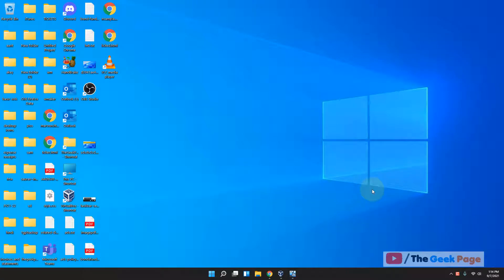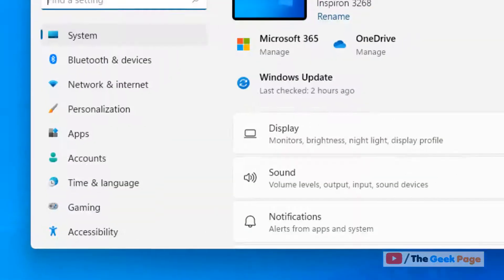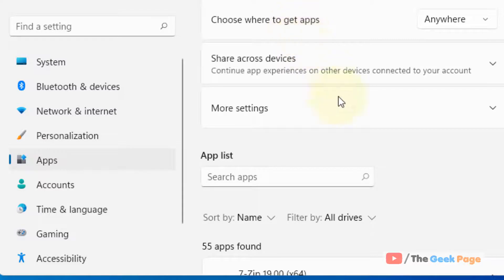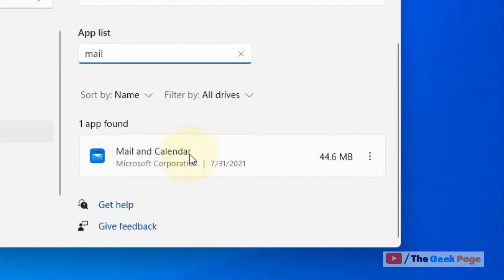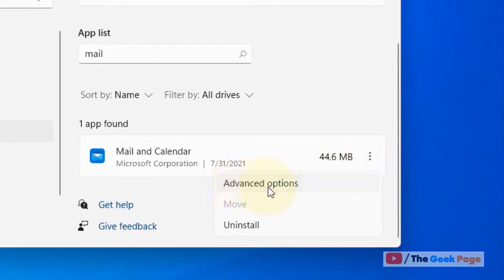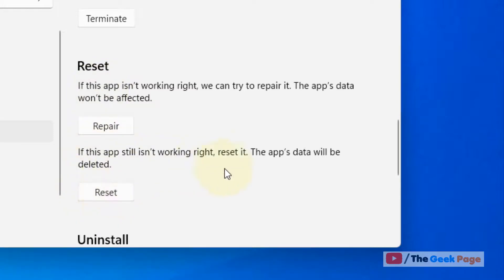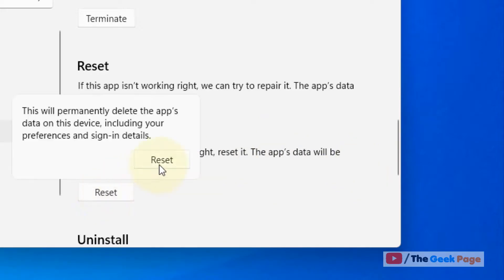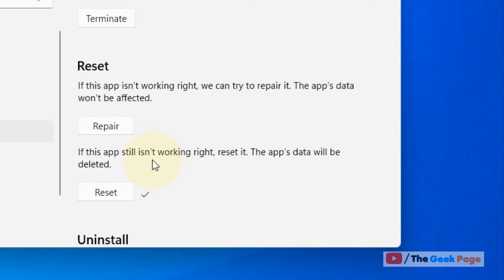How to Reset Mail App In Windows 11